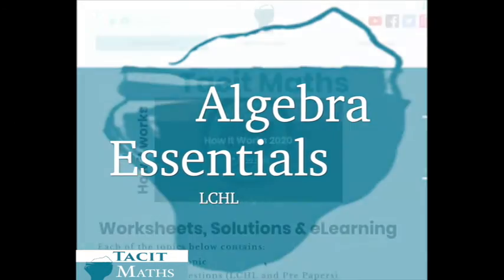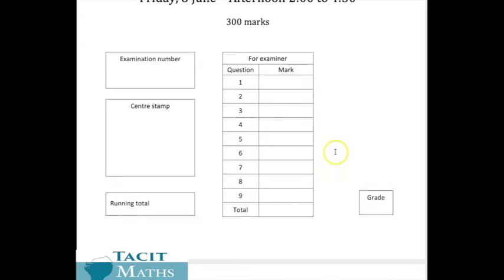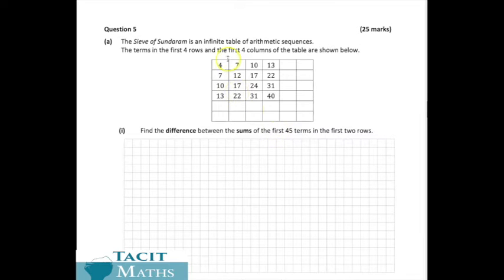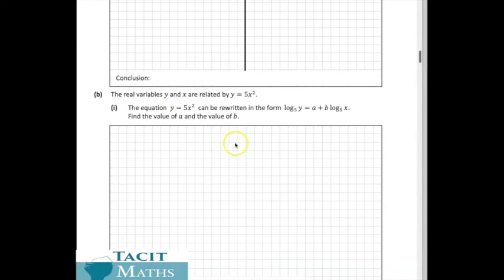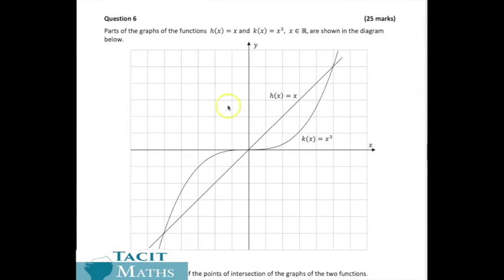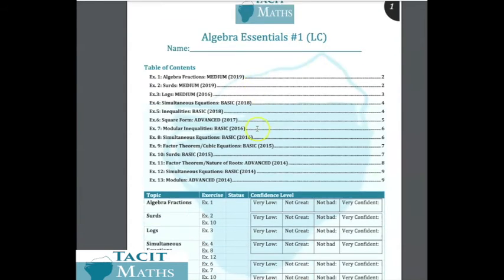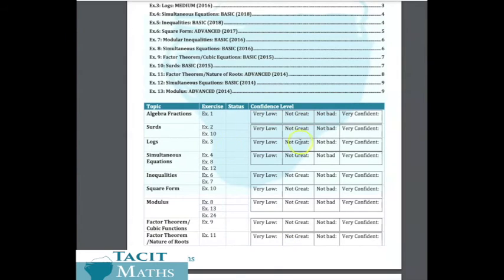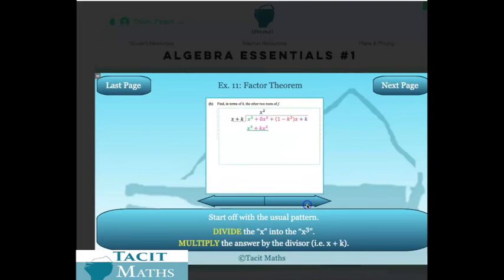Algebra Essentials - LCHL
Where do you start when revising Algebra for the Leaving Cert? What do we mean by "Algebra Essentials"? Have a look at our video. for more information.